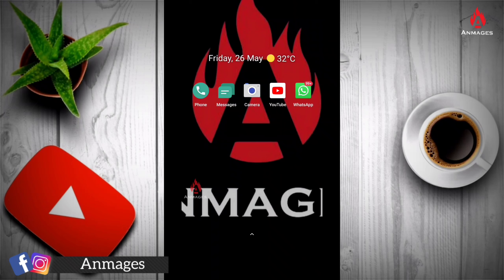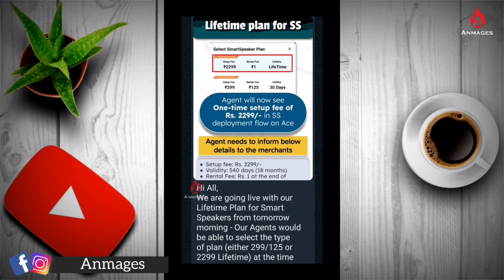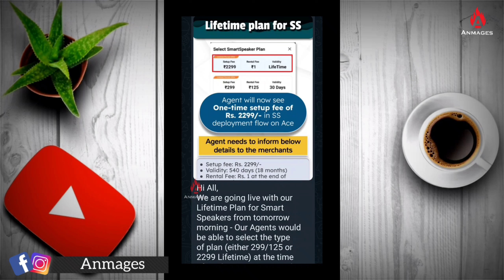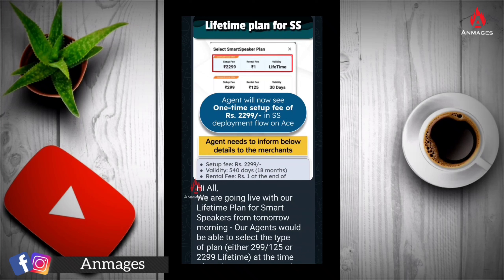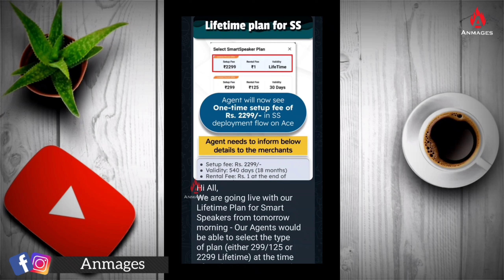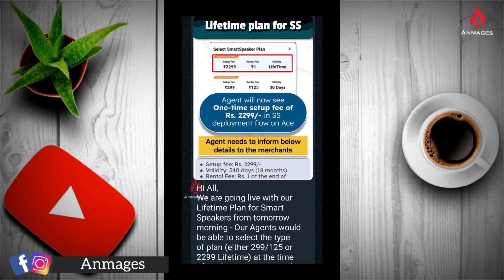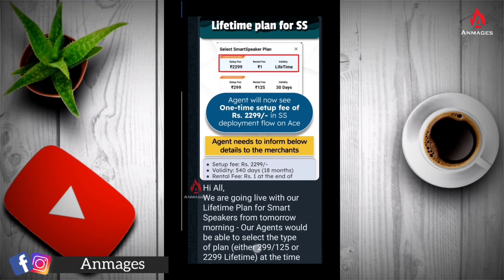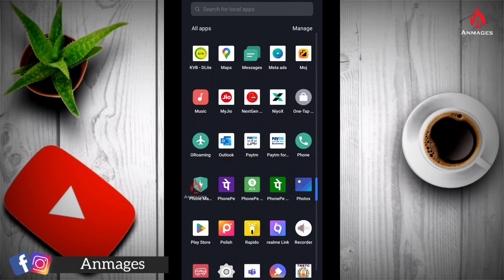Phonepe Smart Speaker ( Soundbox) Review & Order in Tamil | Rent / Lifetime plan என்ன இருக்கு?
Phonepe Soundbox review in tamil